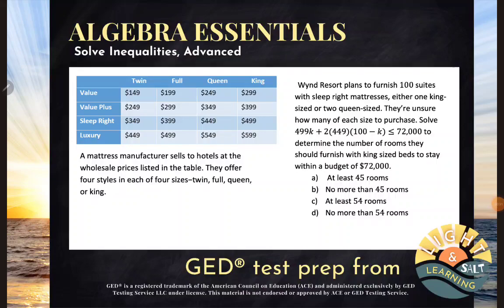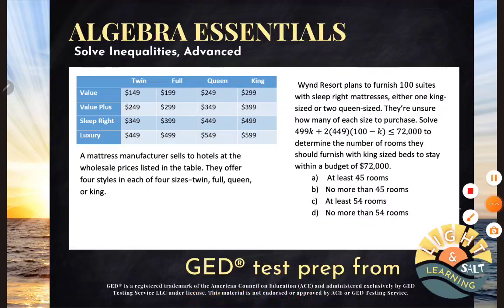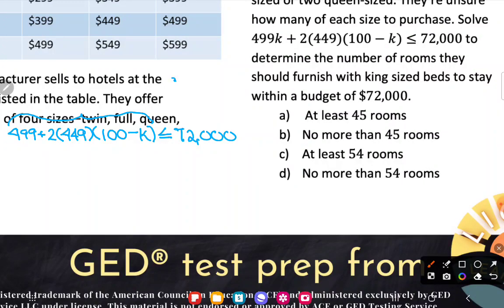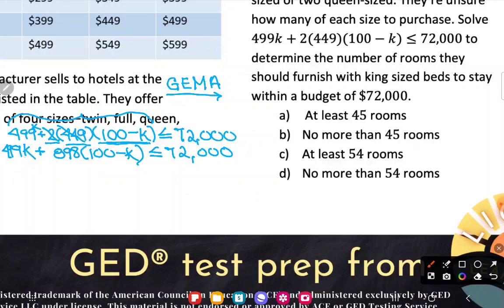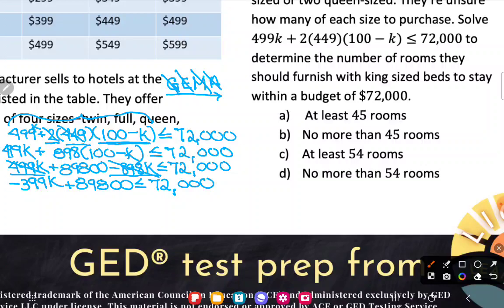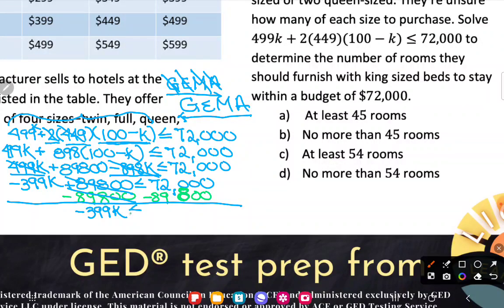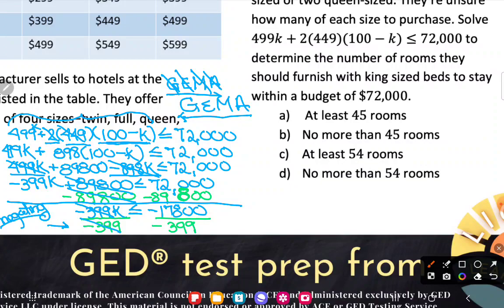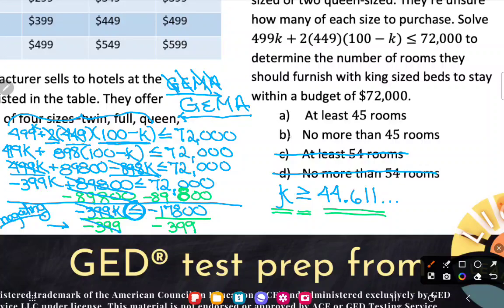GED® Math: Solving Inequalities Application (1.12, Adv, # 10)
Algebra Essentials, Solve Inequalities, Advanced Level, # 10

Don't let all the information presented in this passage and table distract you. As often happens with algebra word problems, the multistep equation has already been written for you and the directions clearly state that you should solve it. Which is a good thing because the length of this example and the style of the answer choices make it tricky enough all by itself.